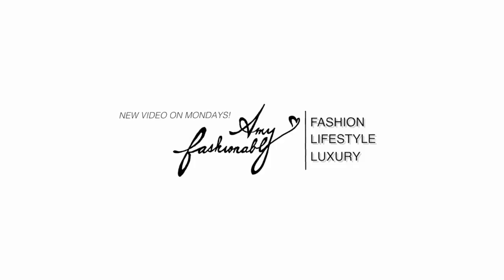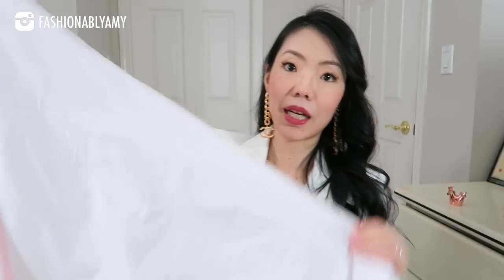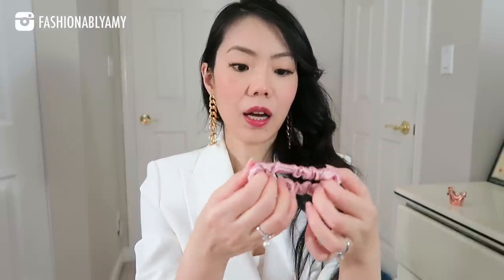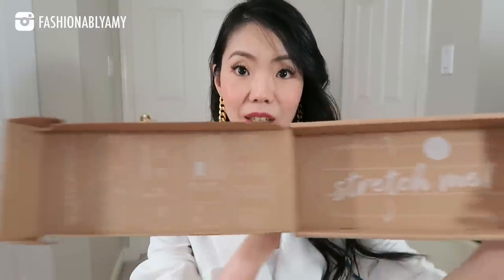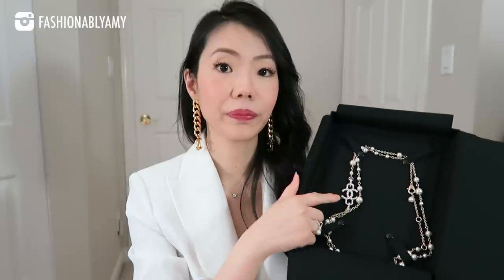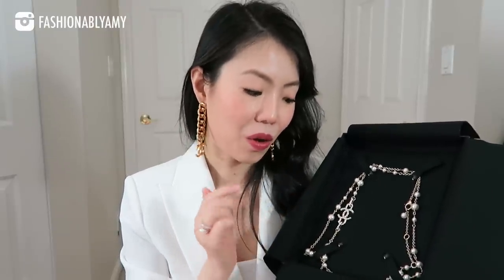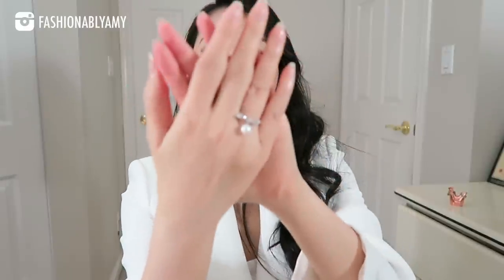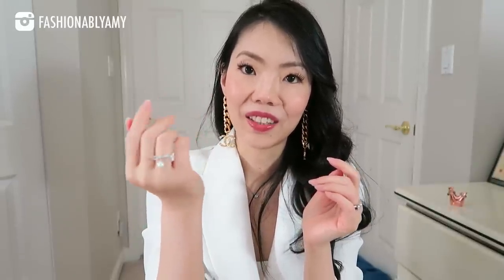LIFESTYLE FAVORITES (STAY HOME EDITION) ft. Cool Organization & Decluttering Tools | FashionablyAMY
Stay home favorites featuring practical items that help with organization and decluttering + much more! Links to everything I mentioned/wore below. Need more distraction?

❤️ MENTIONED

USB Fan USA
Smaller Version
Amazon Canada

Garment Rack

Ring (link above)

❤️  MAKEUP

❤️  SHOPPING

❤️  POPULAR REVIEWS

❤️  WRITE ME :)
AMY C
RPO OAK
VANCOUVER BC V6M 0A9
CANADA

EDITING iMovie